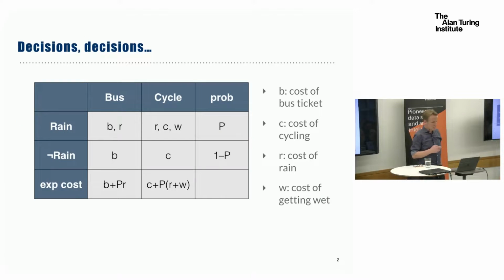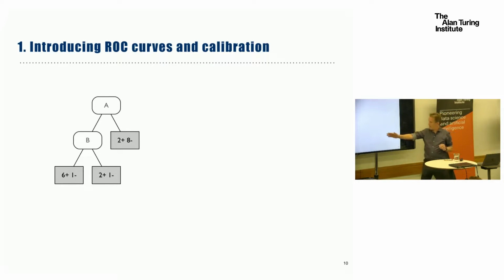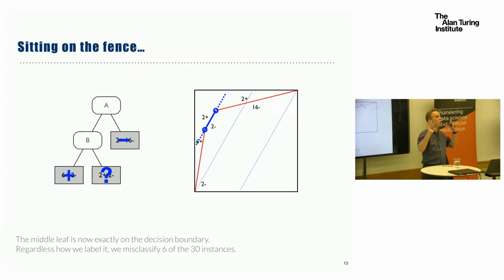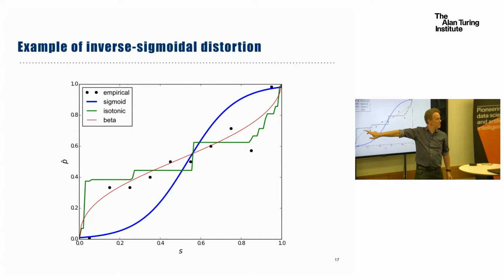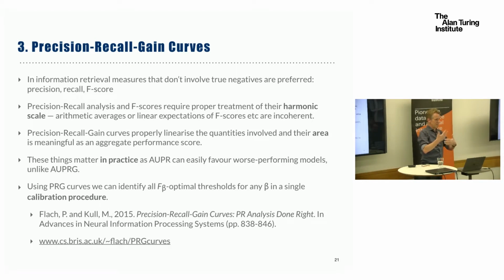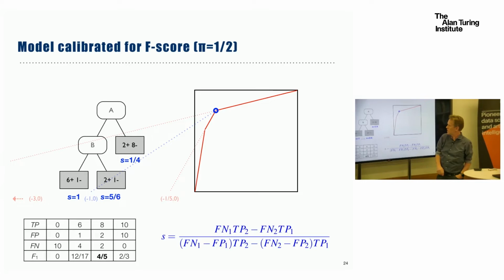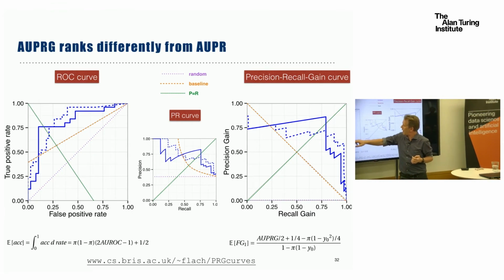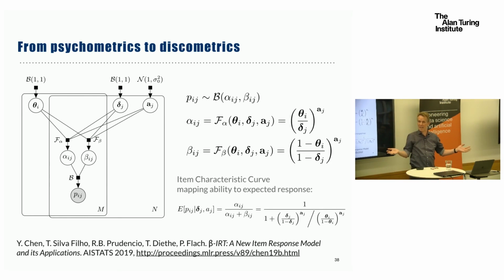Better Decisions with Machine Learning - Peter Flach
About the conference:

The 1st International ‘Turing’ conference on decision support and recommender systems will bring together junior and experienced researchers, industry professionals and domain experts to discuss latest trends and ongoing challenges in:

- Human and AI-driven complex decision making, e.g. group and multi-criteria decision-making

- Recommender systems as tools for personalised decision support

- Interdisciplinary applications of decision making, decision support and personalisation

- Role of machine learning and Data-Driven AI techniques in supporting decisions

Decision-making processes constantly occur in our daily lives, both at an individual, collective and large-scale societal level, or even by machines. These processes often occur amid highly dynamic, uncertain and data-pervaded scenarios, thereby becoming an increasingly complex task. An added difficulty arises in contexts of information overload where the decision-maker might need tailored recommendations or guidance e.g. based on recommender system techniques.

Making highly informed decisions or providing personalised decision support is, therefore, an important challenge in various domains including management, health and wellbeing, smart cities and urban planning, sustainability, government, leisure and tourism, networking and recruitment.

The event particularly aims at exploring the existing, or potential, the interaction between various AI techniques and applications, and state-of-the-art decision support and recommendation approaches.

Young researchers (PhD students, postdocs) are particularly encouraged to attend for an opportunity to network with and receive advice from leading experts in the aforesaid areas.